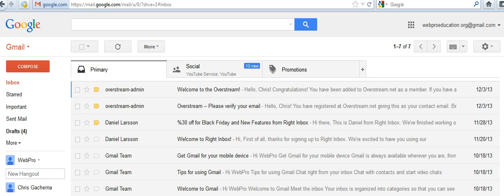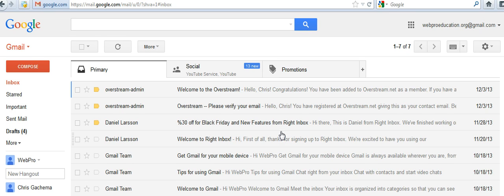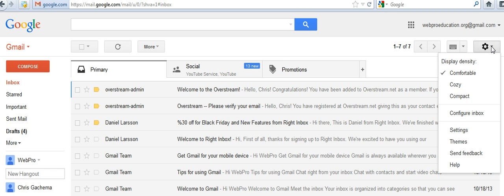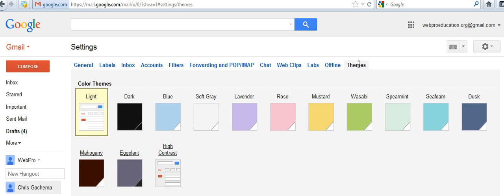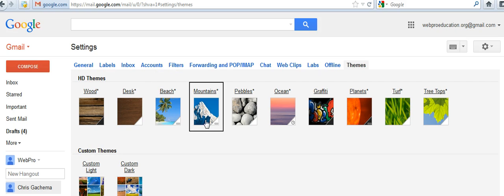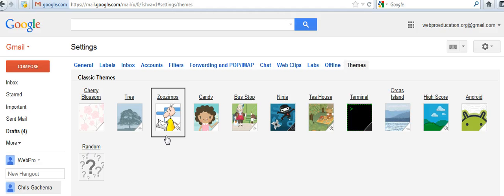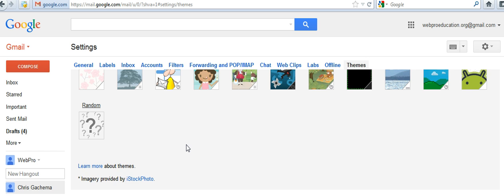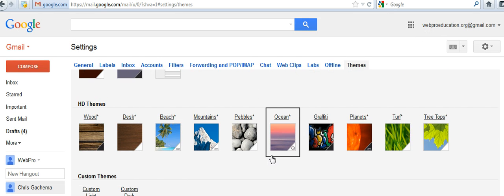How To Change Gmail Theme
Personalize your Gmail by choosing a background theme, which adds some additional flair to your inbox.